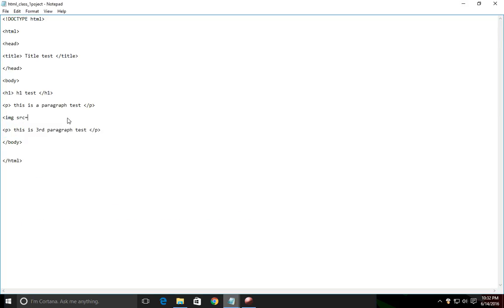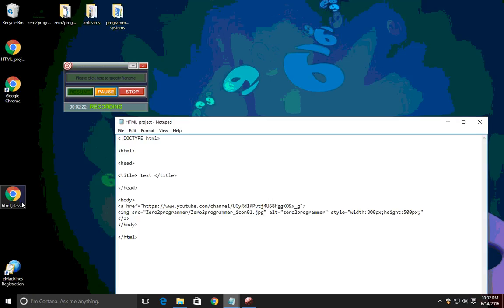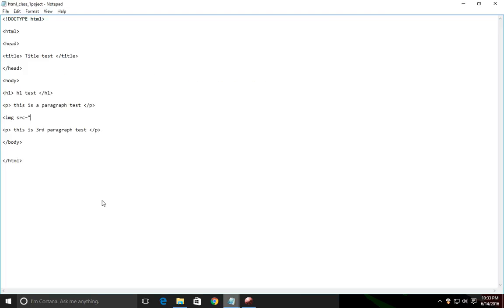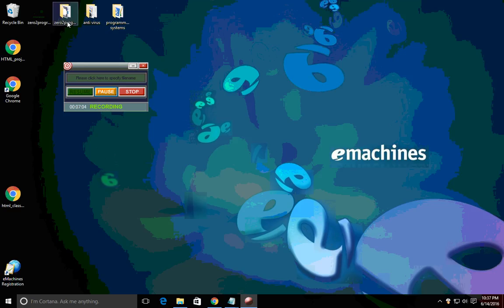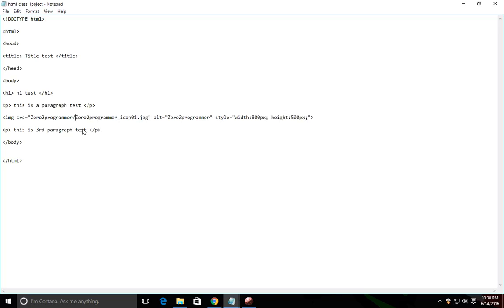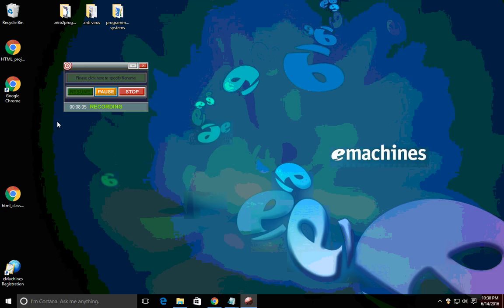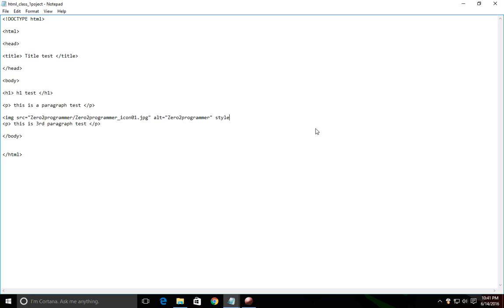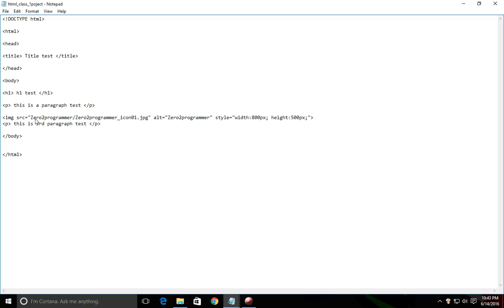HTML: Inside the body IMAGE 1/2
This video is showing how to put images inside a HTML program. This is a 1 of 2 parts and the next video will soon follow.

along with collective knowledge from college courses.

watch a I go from Zero2programmer, and see how i grow from minimal knowledge to professional programmer. All the mistakes, all the achievements, it will all be posted.